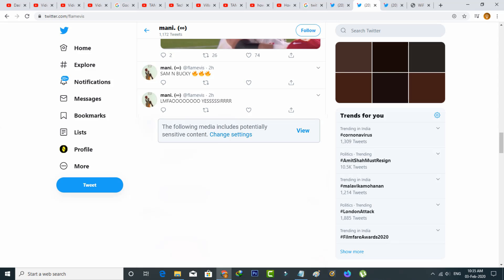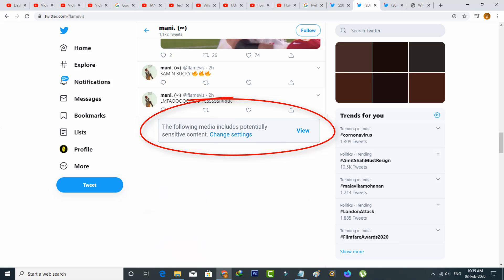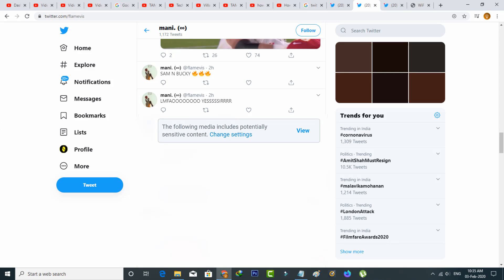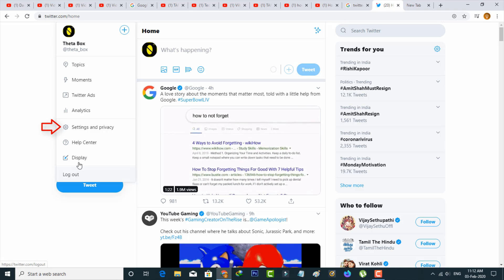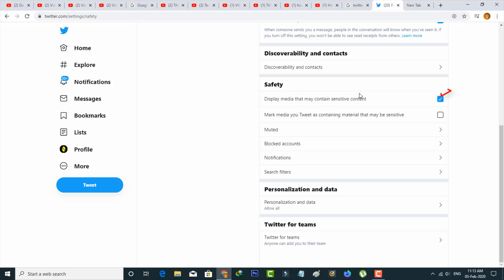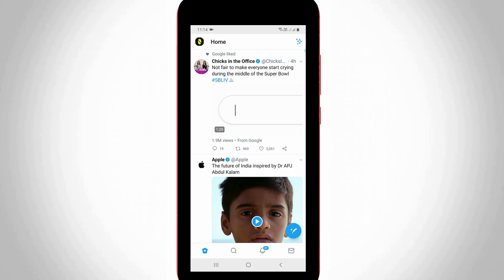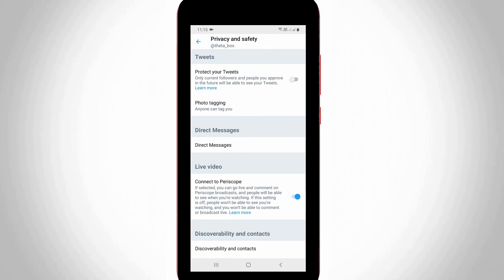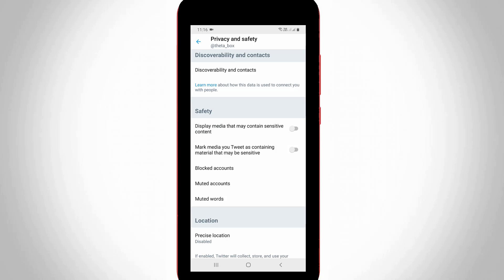How to Turn off Sensitive Content on Twitter Mobile & Pc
Today i get the one warning message while i try to access one of my follower's post :

The following media includes potentially sensitive content.Change settings. View

This tutorial is about how to allow sensitive content in twitter.

Always check if you're use the 2023 released new update of application or not.

For computer mode if you hide it,only way is enable or activate that feature.

If you do this process this notification is not working,which means that it automatic remove it.

how to get rid of sensitive filter on twitter :

1.Some user's are raising one question,why does my twitter say this tweet may include sensitive content?.

2.My suggestion is you won't able to see this type of contents.

3.But most of the case it is automatically unavailable in feed section.

4.So if you like to disable this type of messages just follow me friends.

5.Here i show the steps by using my windows 10 pc and samsung galaxy m30s android mobile.

6.Also works for ios iphone and ipad devices.

7.Just open that app and press your profile icon and goto "Settings and privacy".

8.Now it displays account related setting,but you can goto "Privacy and safety" option.

9.Finally click to turn off "Display media that may contain sensitive content" option.